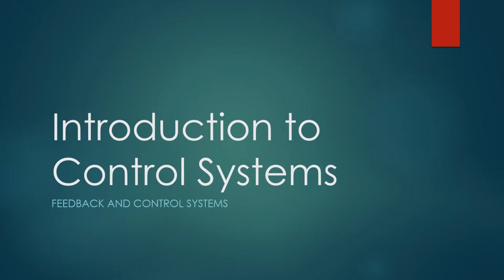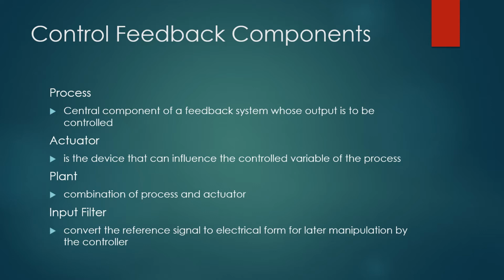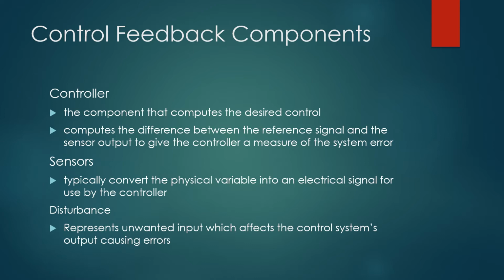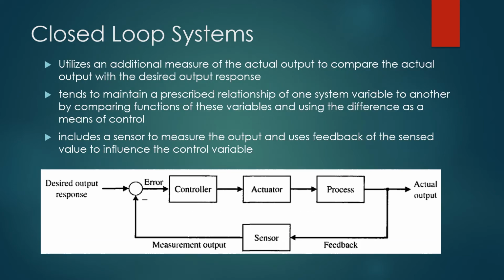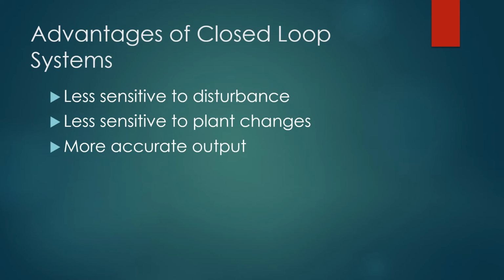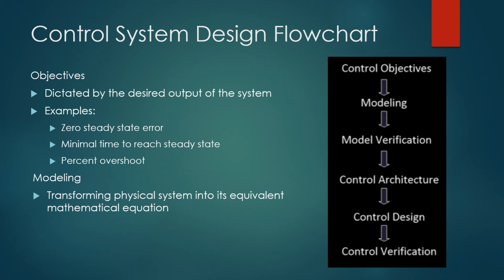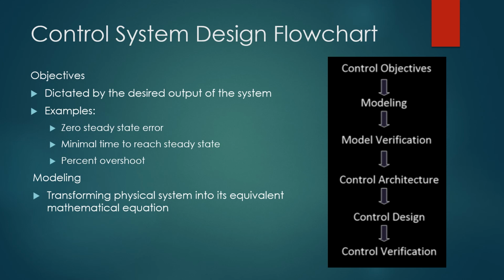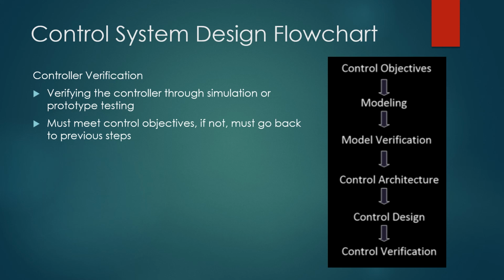Introduction to Control Systems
A supplemental video lecture for the course Feedback and Control Systems
Timestamps:
1:25 - What is a Control System?
4:28 - Components of a Control System
12:20 - Open Loop System
13:21 - Closed Loop System
14:45 - Advantages of a Closed Loop System
18:39 - Disadvantages of a Closed Loop System
21:25 - Control System Design Flowchart